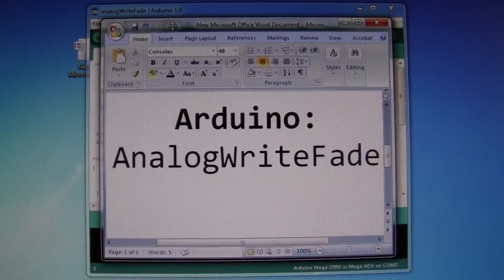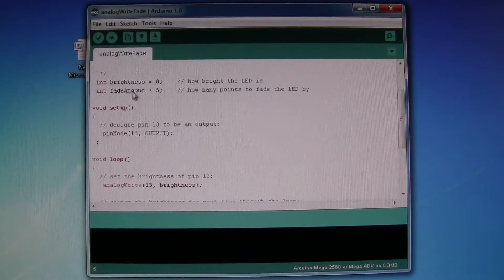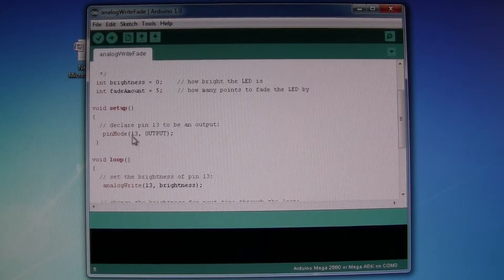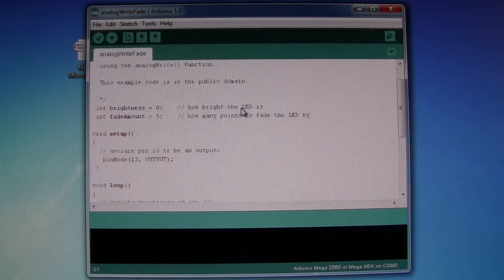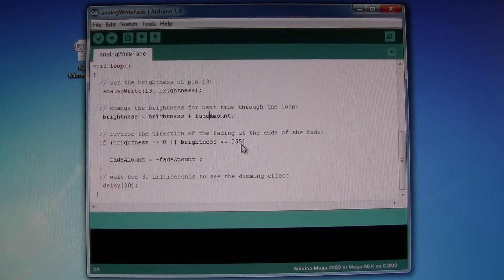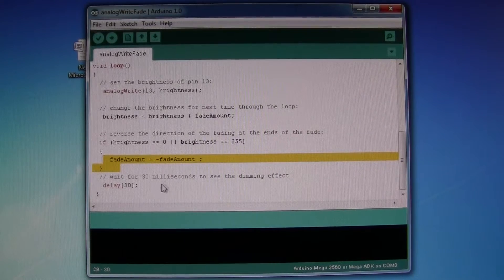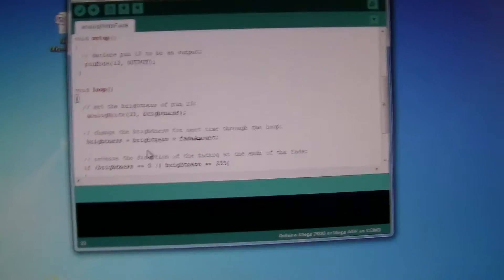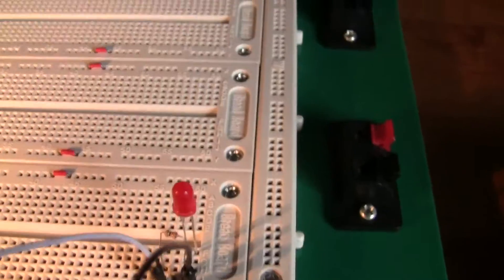2. arduino analogWrite Fade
Arduino Analog Fade LED
A very simple and basic demonstration of an analogWrite program using an Arduino Mega 2560

Arduino IDE Code:
  analogWriteFade
  This example shows how to fade an LED on pin 9
  using the analogWrite() function.

  This example code is in the public domain.

 int brightness = 0;    // how bright the LED is
 int fadeAmount = 5;    // how many points to fade the LED by

void setup()
  // declare pin 13 to be an output:
   pinMode(13, OUTPUT);

void loop()
  // set the brightness of pin 13:
   analogWrite(13, brightness);

  // change the brightness for next time through the loop:
   brightness = brightness + fadeAmount;

  // reverse the direction of the fading at the ends of the fade:
  if (brightness == 0 || brightness == 255)
     fadeAmount = -fadeAmount ;
  // wait for 30 milliseconds to see the dimming effect
   delay(30);